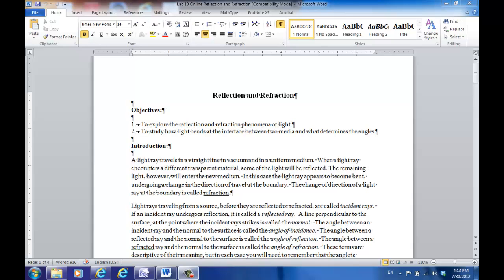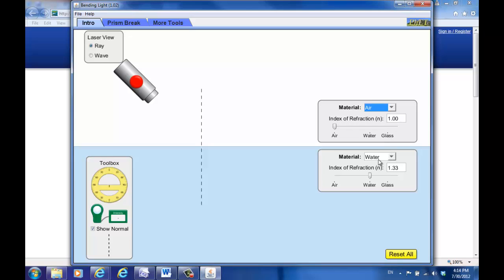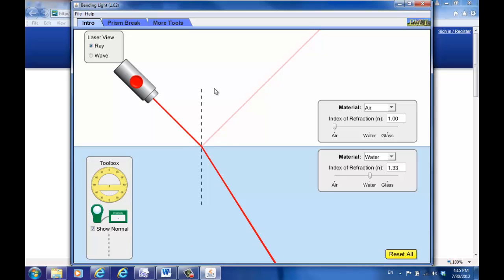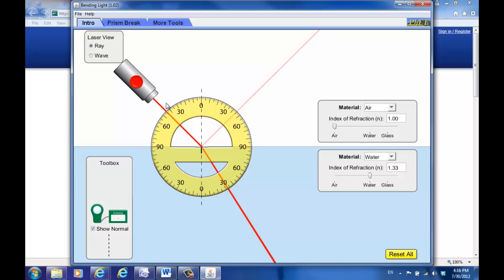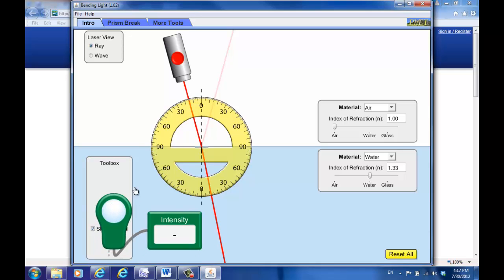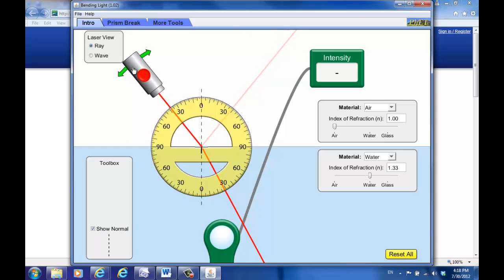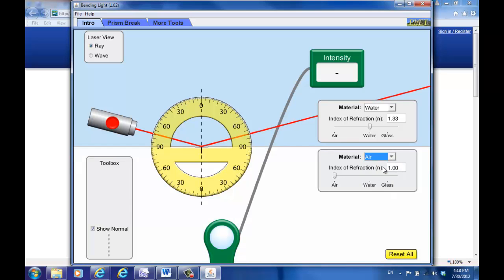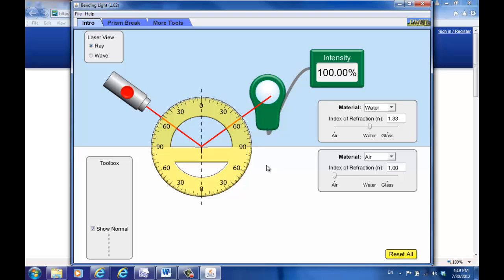Lab 10 Reflection and Refraction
Video Instruction for Lab 10